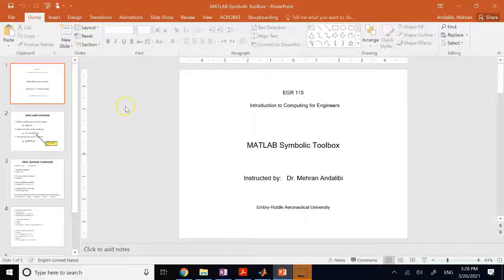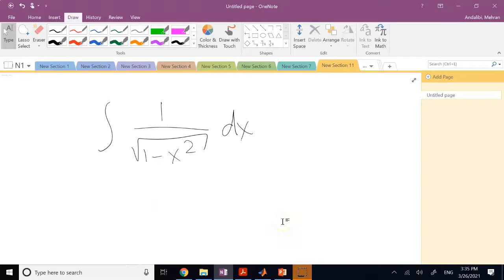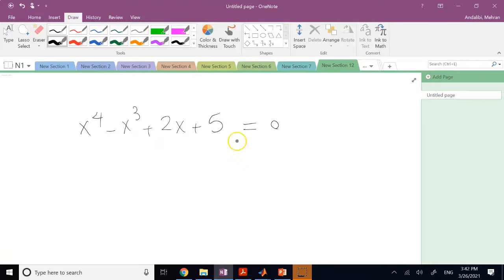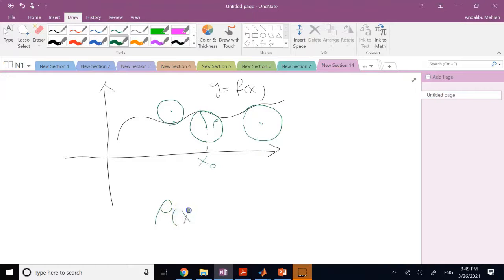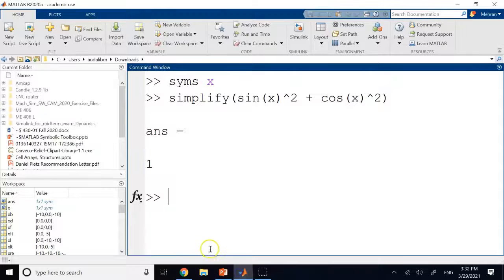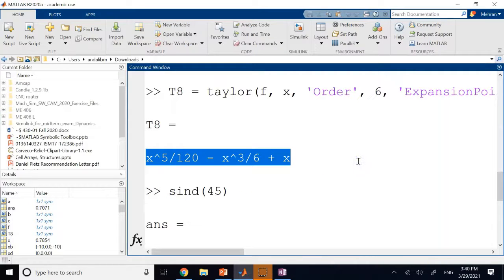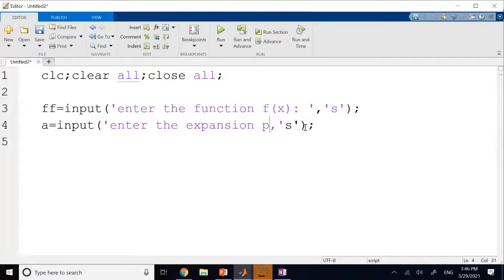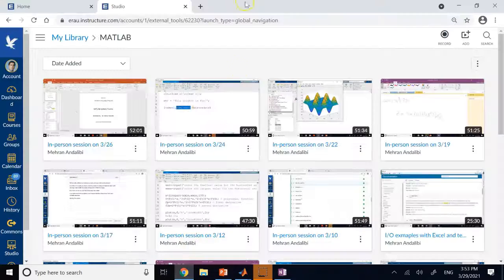Symbolic Toolbox and Calculus Using MATLAB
Please note that this video is from a live class.
Defining symbolic variables: 0:52
Differentiation of symbolic functions: 1:48
Showing symbolic variables in a more readable format (pretty): 2:14
Integration of symbolic functions: 4:56
Plotting symbolic functions: 7:58
Limits of symbolic functions: 9:25
Solving algebraic equations analytically: 10:55
Evaluating symbolic expressions: 18:50
Simplifying symbolic expressions: 26:40
Taylor series: 29:25
Summation of terms in a series analytically: 34:30
Converting string variables into symbolic variables: 39:42
Finding the discontinuity of a function: 46:20